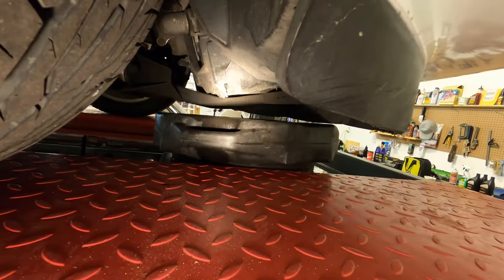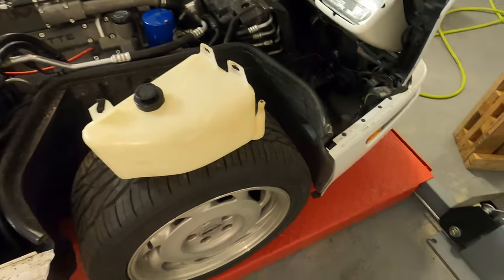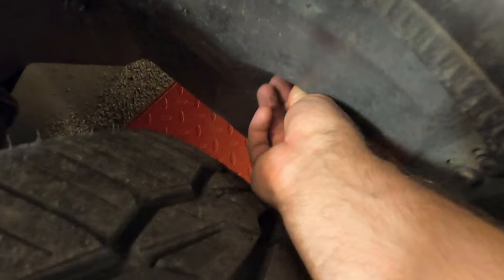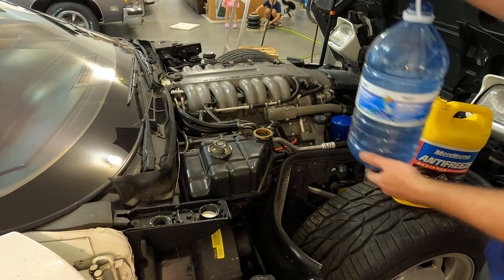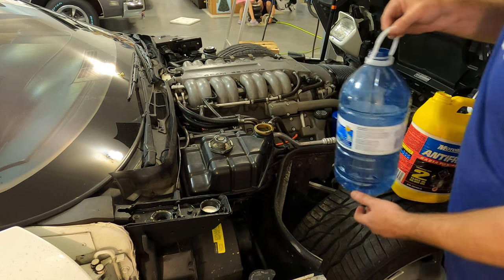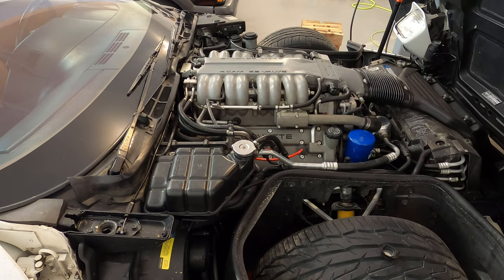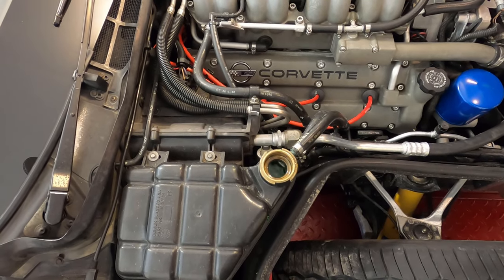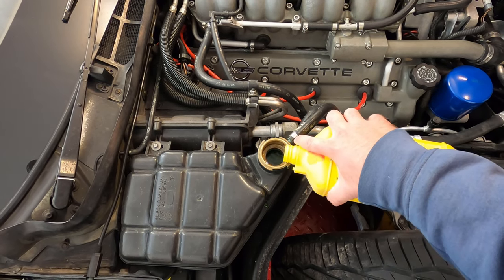C4 Corvette ZR-1 Coolant/Antifreeze change on the 1991 Chevrolet Corvette LT5 5.7 V8 ZR1!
C4 Corvette Coolant Change.  How to change the coolant on a C4 Corvette.

In this video I drain and refill the coolant on a C4 Corvette ZR-1 LT5.

I used standard "green" coolant per the recommendations of those who know these cars well.